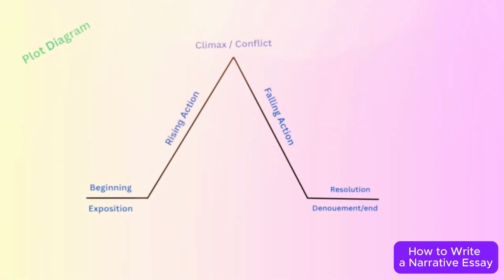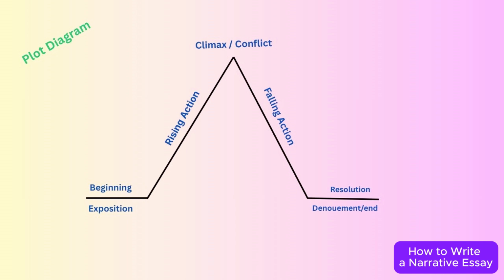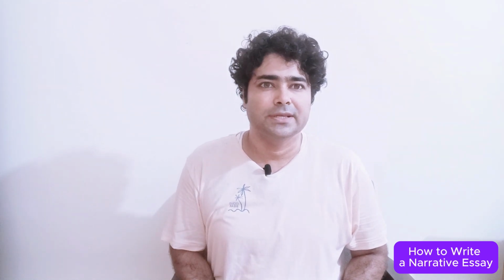How to Write a Narrative Essay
🎯 Want to master the art of storytelling in essays? In this video, you’ll learn how to write a compelling narrative essay step by step — from choosing a topic to crafting vivid details and strong conclusions. Perfect for students, writers, and anyone looking to improve their writing skills! ✍️📚